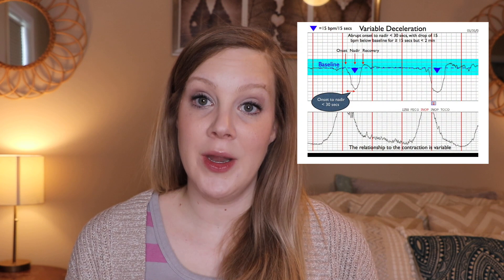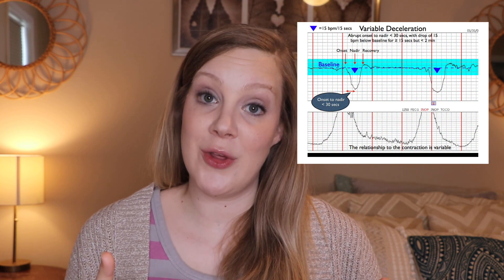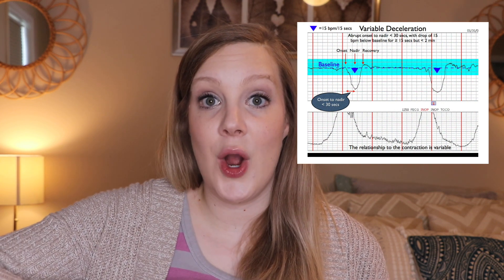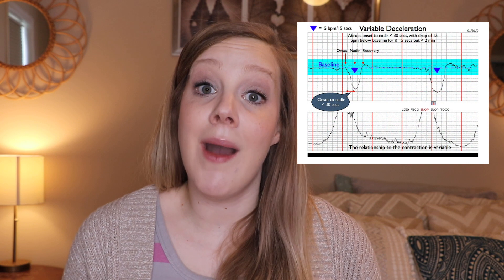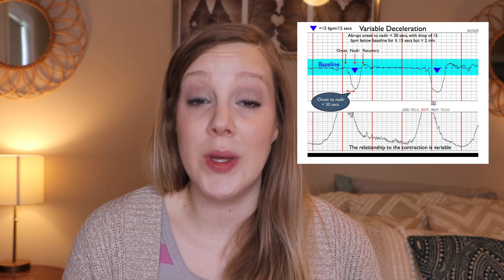5 Things Your Labor Nurse Wants You to Know About the Umbilical Cord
Hello friends! In today's video we are going to talk about your baby's first jumprope, the umbilical cord! This video will cover the anatomy and function of the umbilical cord (including two-vessel cords), the umbilical cord during labor, delayed cord clamping and after birth umbilical stump care.
Did you practice delayed cord clamping or plan on it? Did you think the umbilical stump was as nasty as I did?